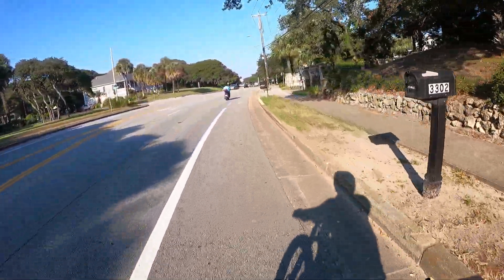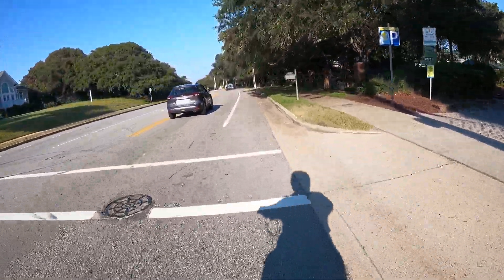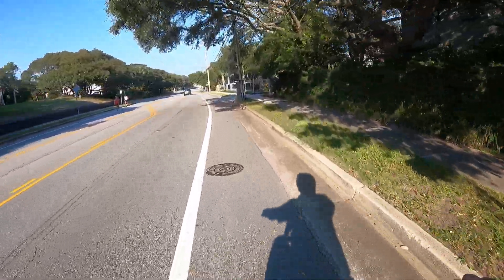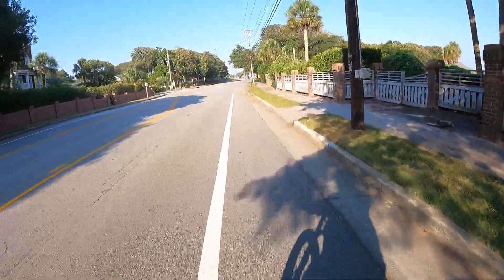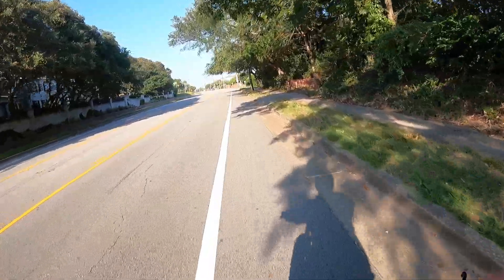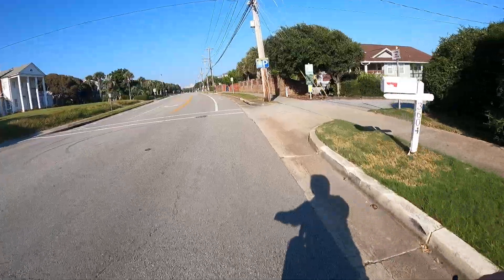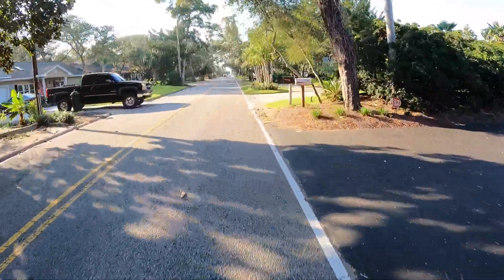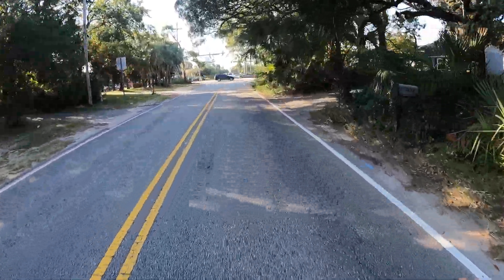SUR RON First upload // EBike Safety // Mods and more coming soon//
This is my first upload to youtube. This is more of a test than anything. Much more to come